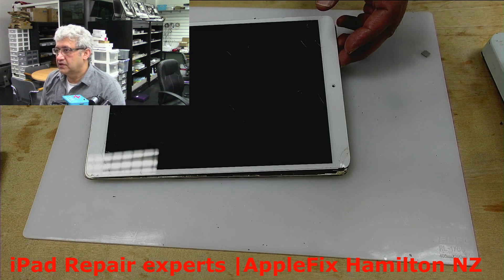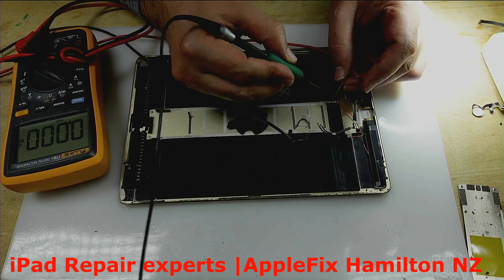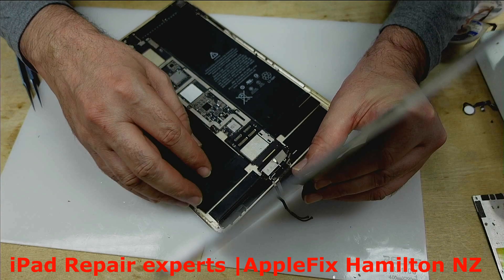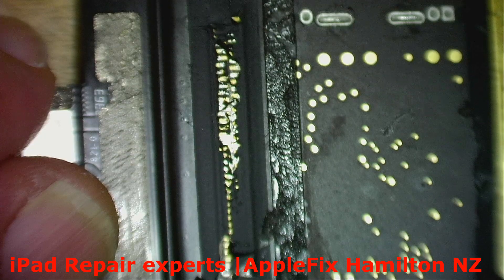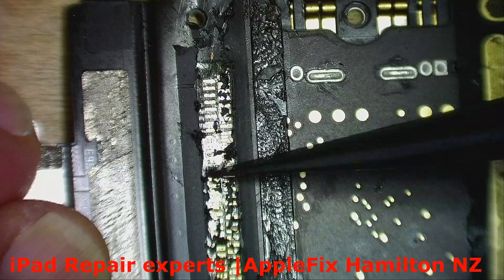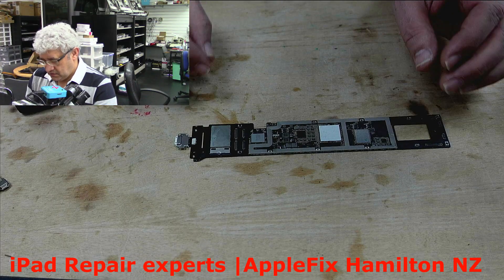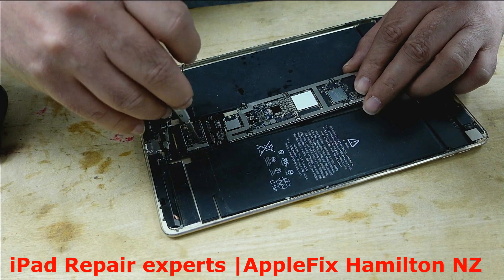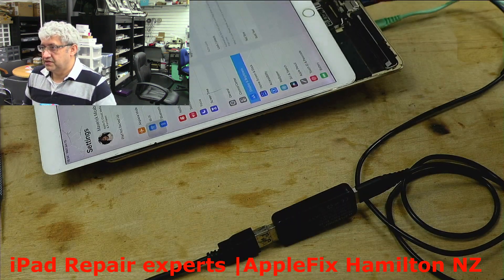iPad Pro Tristar ic & charging port Replacement | Ipad Repair Hamilton New Zealand | AppleFix NZ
iPad pro A1701 10.t Not charging | ipad pro 10.5 charging prt replacement and tristar ic | charging IC | 1610A3 replacement

This course is aimed / focused, to teach you to fix most common repairs an electronics repair shop could face in a practical working environment.  Start your own business or increase your chances to get job quickly. read full info